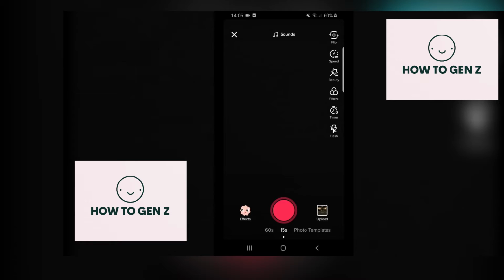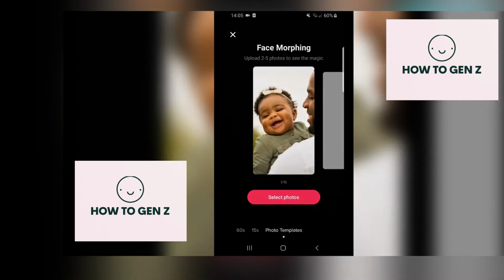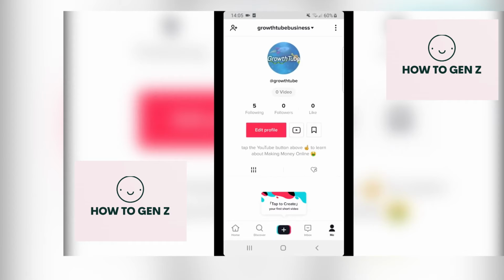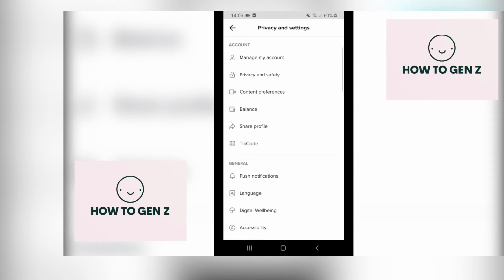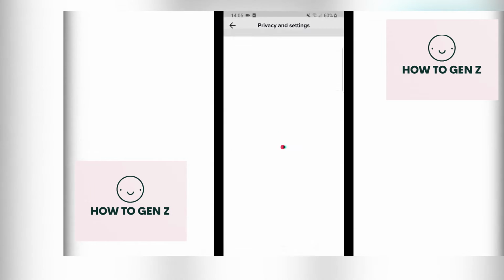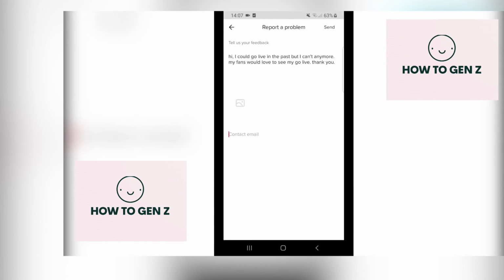How to Go Live on TikTok in 2021 with Fewer than 1k Followers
This video will cover how to go live on TikTok even if you have fewer than 1000 followers.